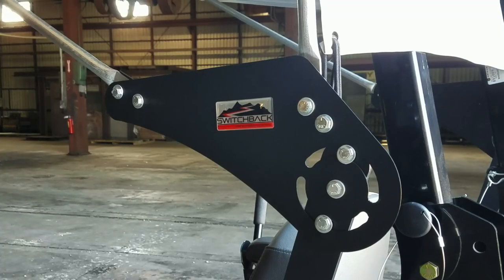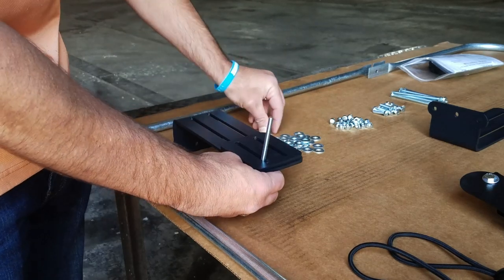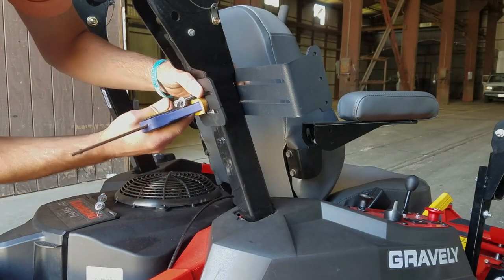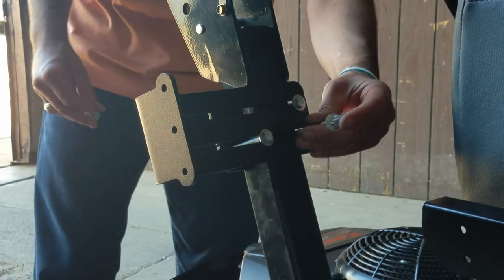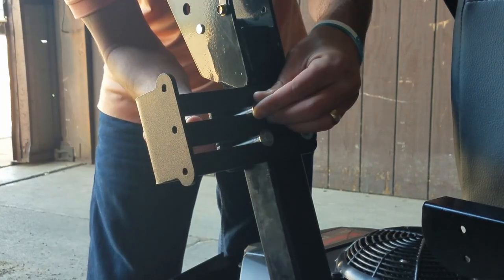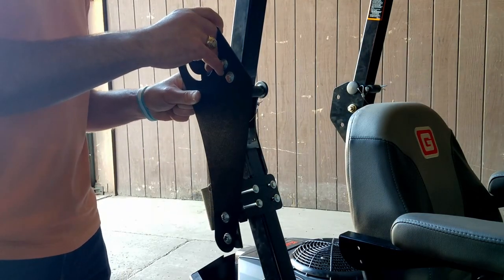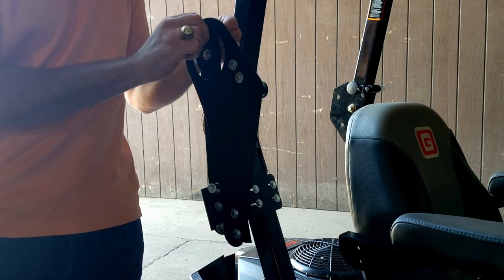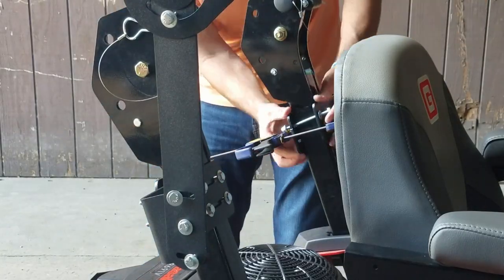How to Install Switchback Retractable Canopy - Step by Step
Today we take you step by step through the installation for the Switchback retractable canopy on a Gravely ZT-HD zero turn mower.

We also have Switchback models available for John Deere and Kubota zero turn mowers! to see more!